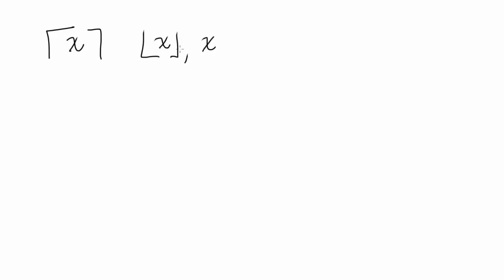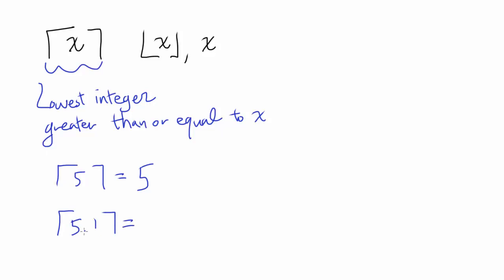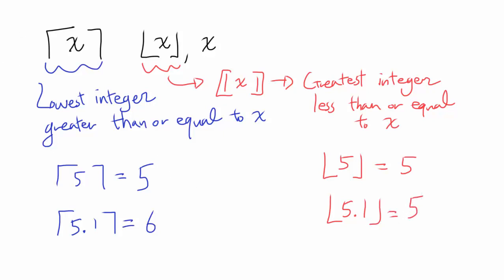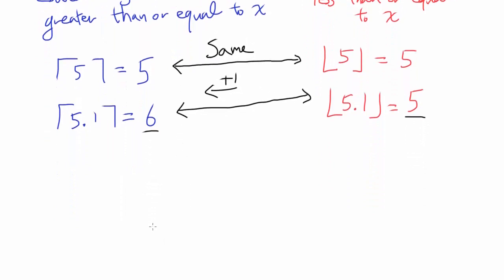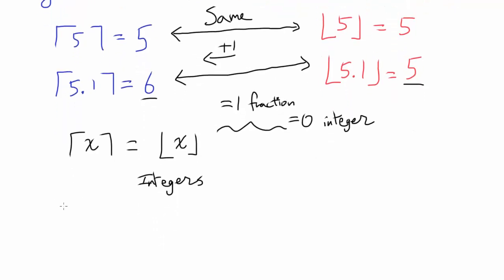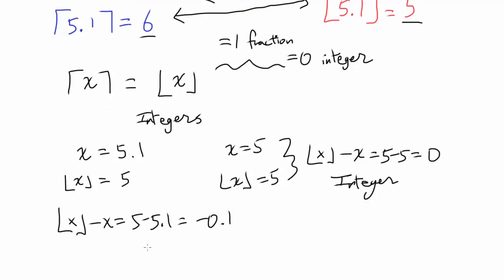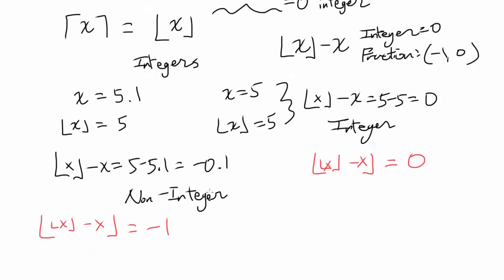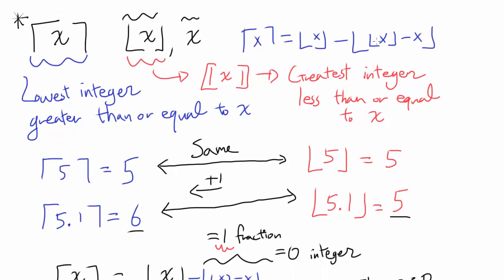Ceiling of x in terms of floor of x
Let's rewrite ceil(x) in terms of floor(x).